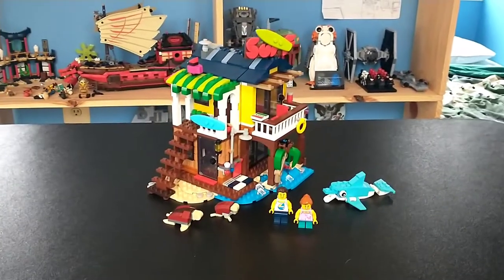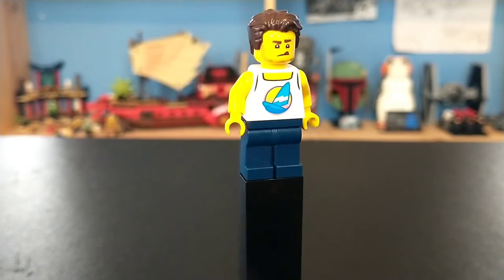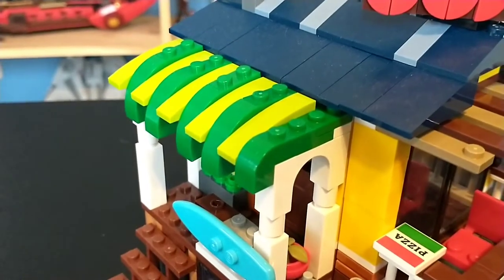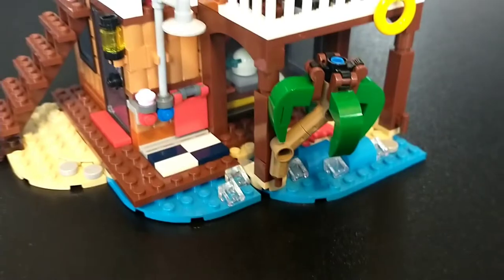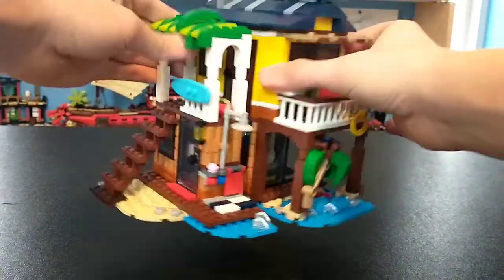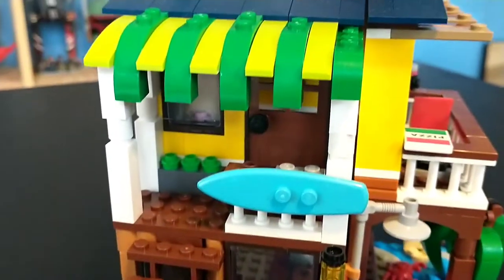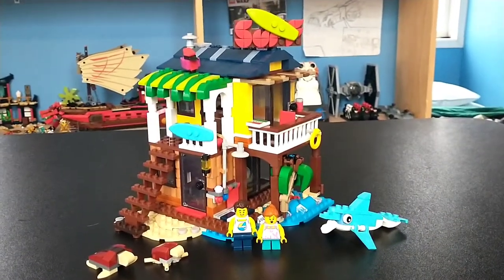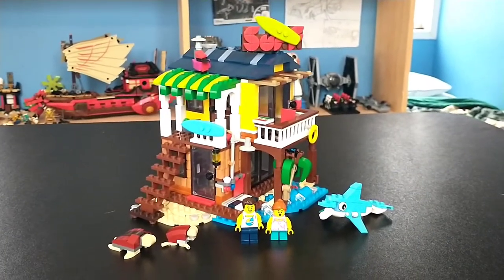Lego Creator Surfer Beach House Review! (Surprisingly Good)